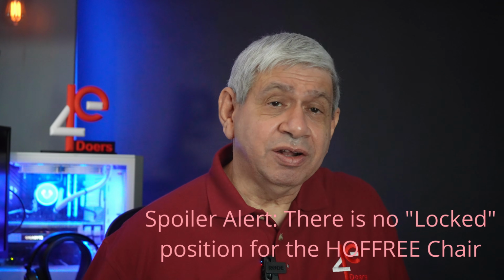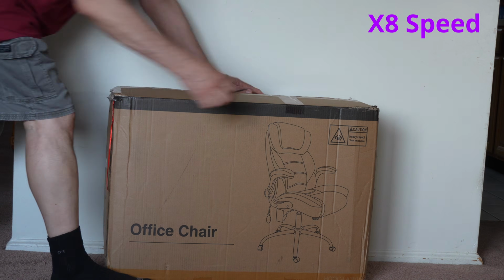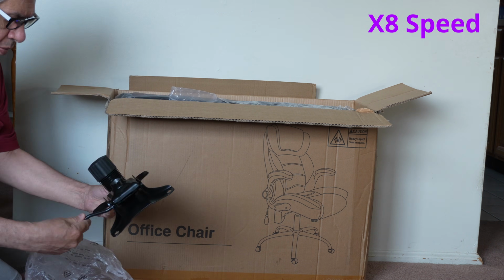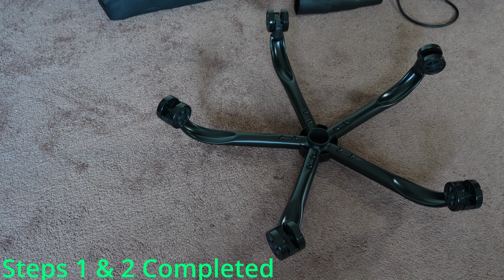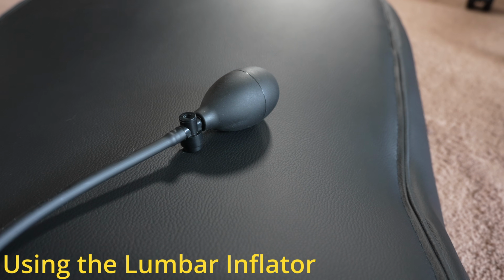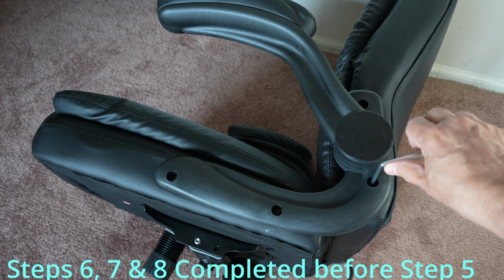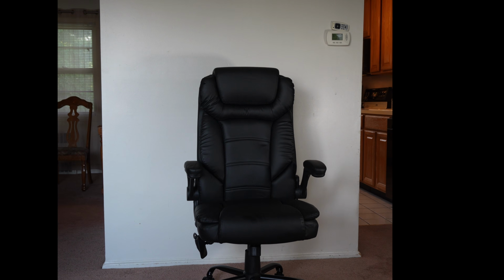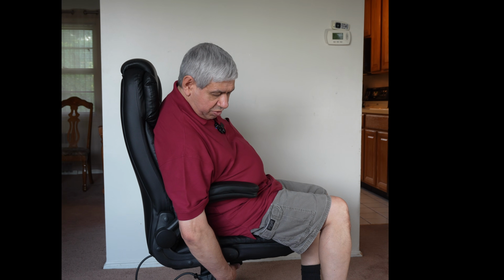HOFFREE Heavy Duty Office Chair Review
This video is a review of the HOFFREE Big & Tall Heavy Duty Office Chair that works well for Creator Studios.  Included will be an abbreviated assembly of the chair, with some useful deviations from the included manual, and a full operational review.

    00:00 Introduction to the HOFFREE Big & Tall Heavy Duty Office Chair
    04:15 A suggested assembly of the HOFFREE Heavy Duty Office Chair
    04:59 Using the Inflatable Lumbar Support
    06:23 Conclusion of the HOFFREE Heavy Duty Office Chair Review

Note: I have NOT received any sponsorship for using the products shown in this video.

    Big and Tall Office Chair 450lbs Heavy Duty Executive Desk Chair with Adjustable Lumbar Support High Back Ergonomic Home Computer Leather Chair with Padded Flip-up Arms for Heavy People, Black